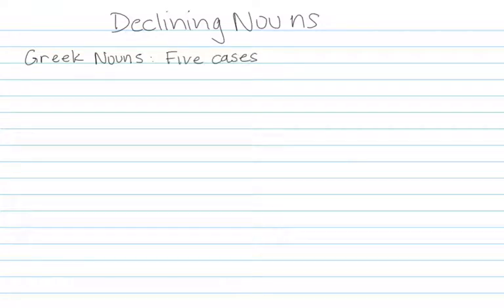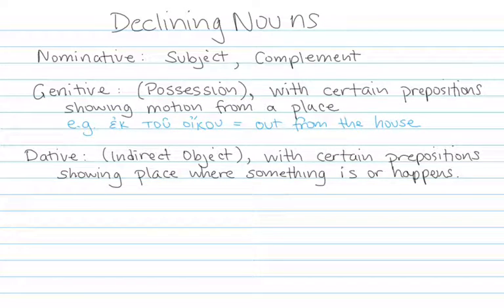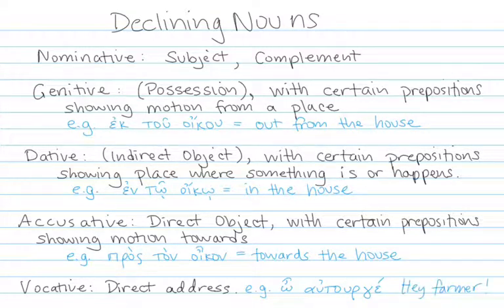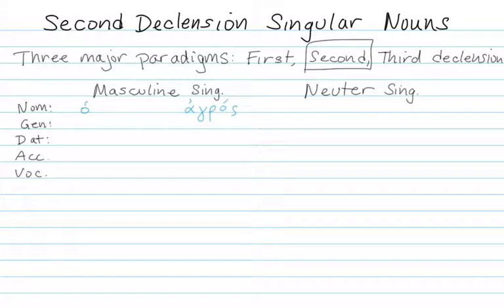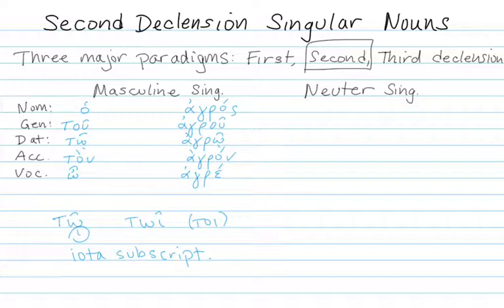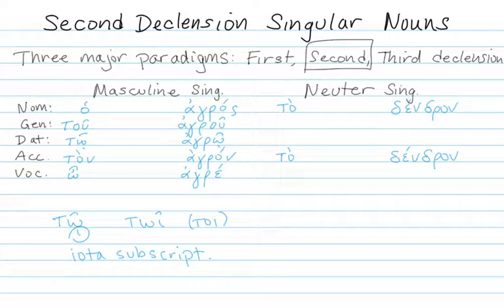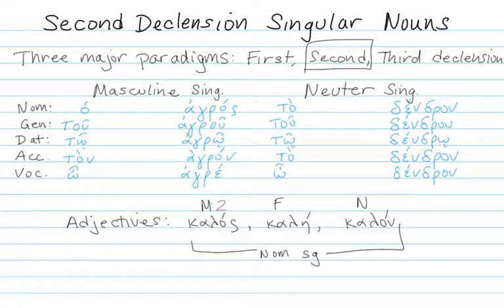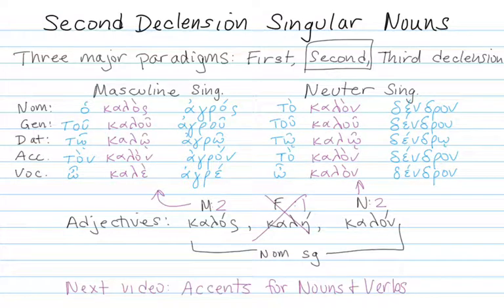2b declension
Athenaze Chapter 2b, introducing the concept of a noun declension. Overview of the five Greek cases. Introduction to the forms of the second declension singular, masculine and neuter.